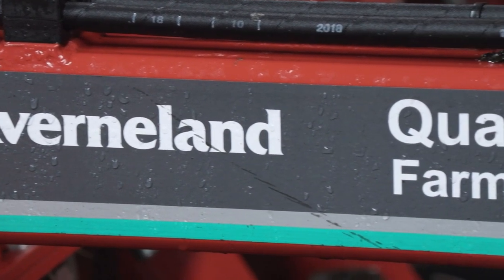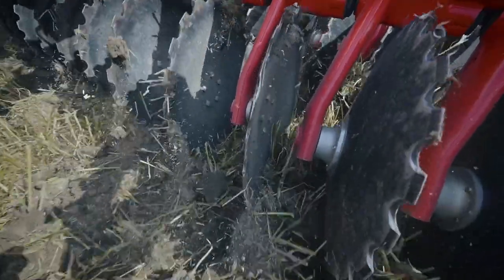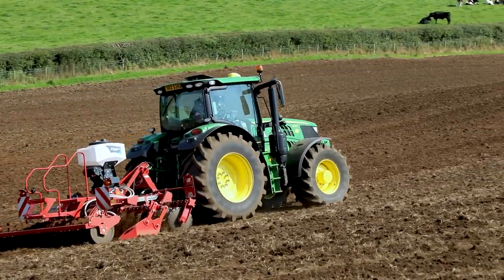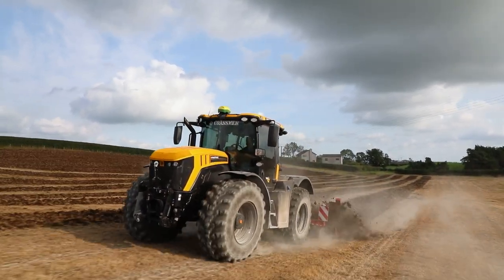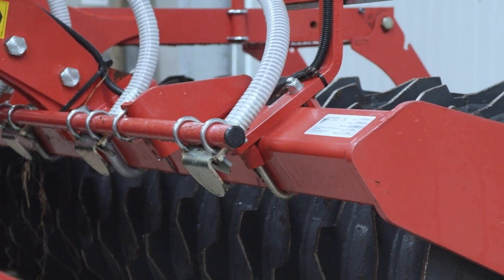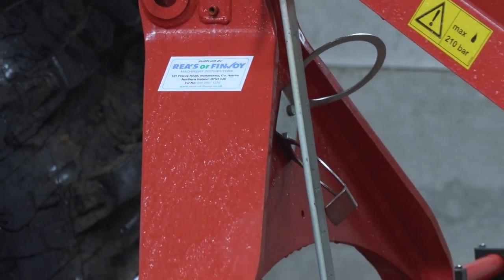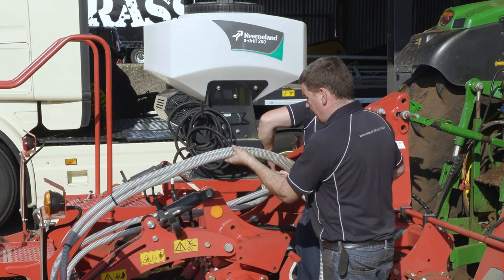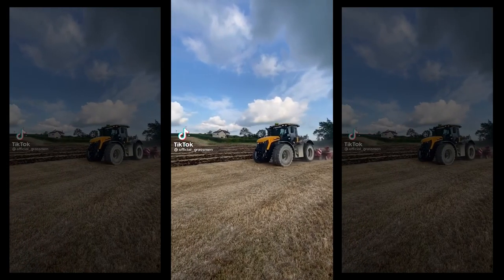Kverneland Qualidisc Farmer 3000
Eddie from Rea's of Finvoy came out to chat to us about the Kverneland Qualidisc Farmer 3000 we had out on demo to sow some reseed.

We at GRASSMEN, pride ourselves on providing an exclusive look into agricultural manufacturers, meeting real, working farmers, showing and demonstrating farming machinery through all seasons such as silage and slurry, and ultimately educating and entertaining our fans.

You can also stay in touch and get exclusive behind the scenes with us over on socials: